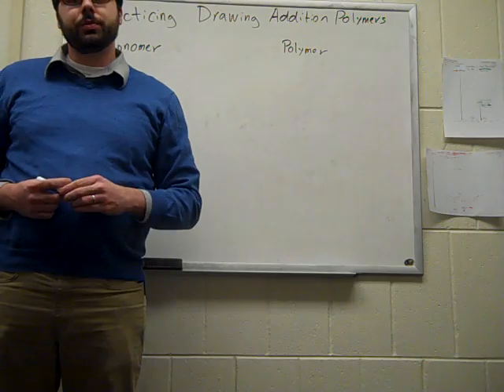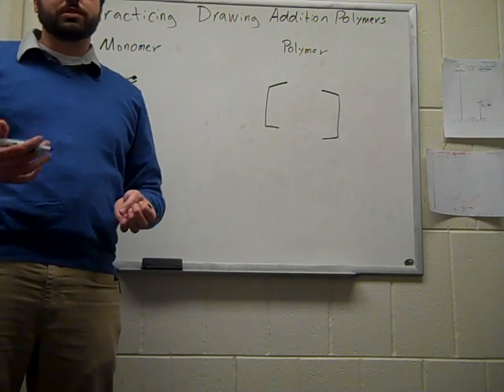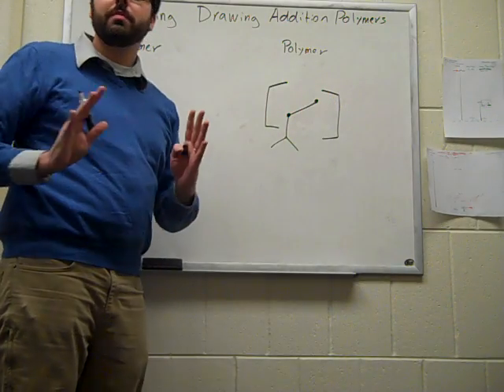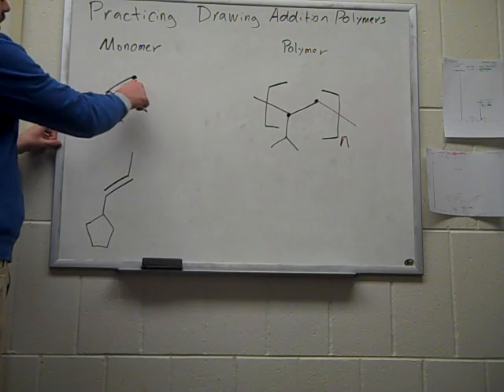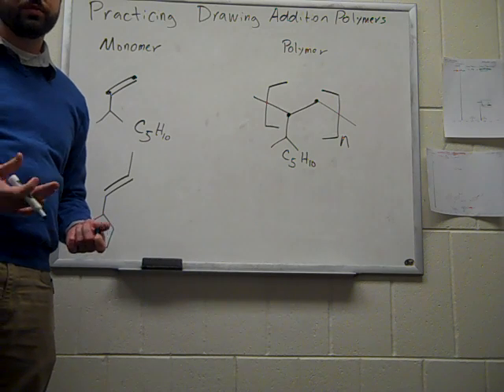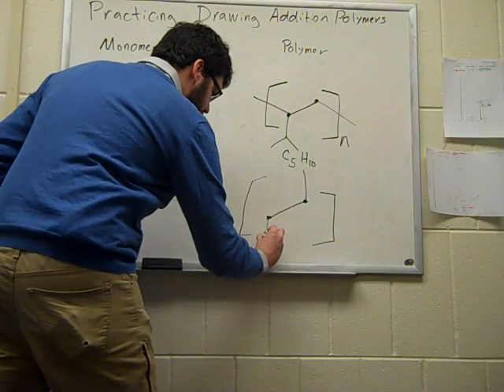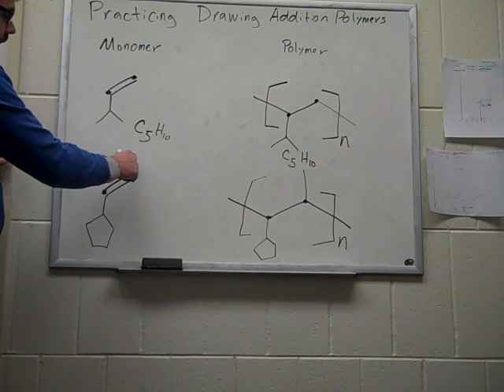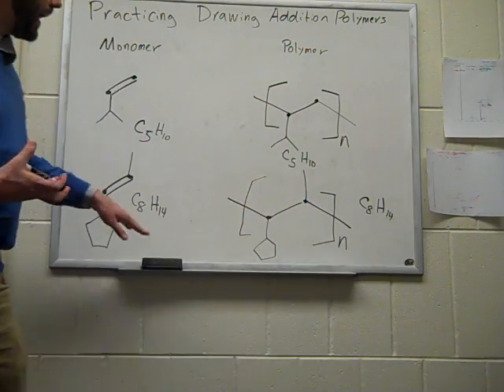Drawing Addition Polymers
In this video we practice drawing addition polymers from their alkene monomers.